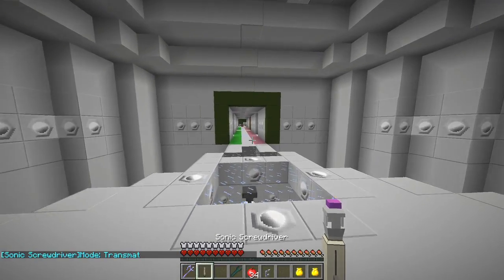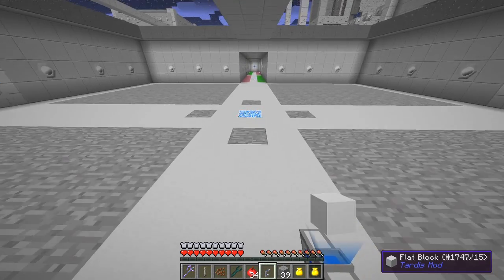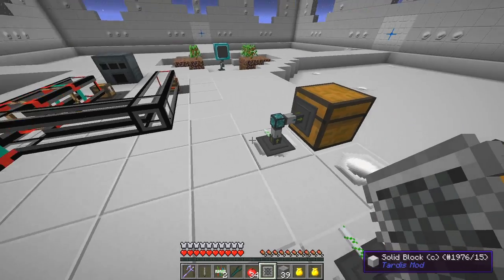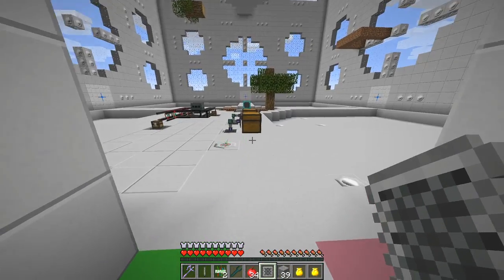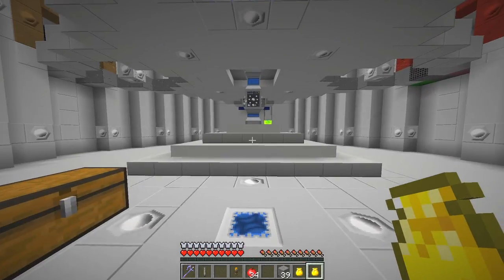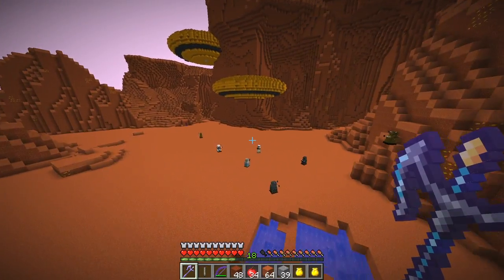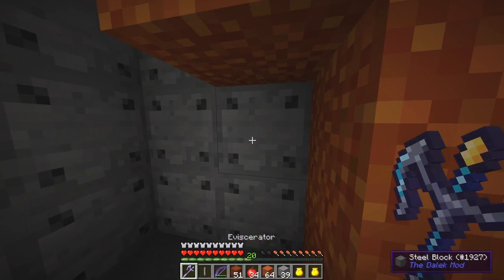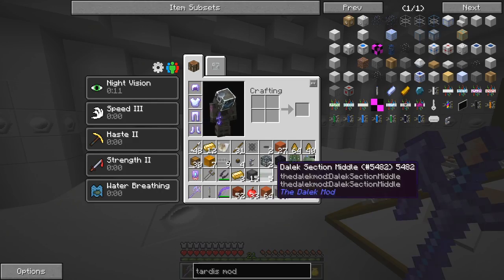Beyond Galactic Science Episode 7 - Off to Skaro to take on the Daleks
This video is the seventh episode of Beyond Galactic Science, a series about what to do after all the quests for Galactic Science have been completed.

In this episode we first looks at my room schema for Progressive Automation farms. We also see what is happening with the Itemduct Tardis interface. We upgrade the engine with explosion and combat protection. Finally we visit Skaro home of the Daleks.

The FTB Pack Code is THX2MYM

All the clips are wrapped with an avs script that has this (Python) template:

source = "${source}"
commentary = MonoToStereo(A1, A1).AmplifyDB(1.5)
audio = MixAudio(commentary, A2, 0.9, 0.1)
AudioDub(V, audio)
return last

An avs script that is common to all episodes is:

LoadPlugin("C:\Program Files (x86)\MeGUI\tools\avisynth_plugin\NicAudio.dll")

global s2 = "Until next time..."
global pngfile = "D:\dxtory\galacticscience\BeyondGalacticScienceA.png"
global endpngfile = "D:\dxtory\galacticscience\BeyondGalacticScience.png"
global musicfile = "D:\dxtory\The_Owl_-_02_-_owls_secret.mp3"

function MakeVideo(clip c, string title, int "trim_in", int "trim_out")
    sx = 460
    sy = 574
    font="Copasetic NF"
    font_size=28
text_color = $d6d6c8 light gray
halo_color = $ecb03c light orange
halo_color = $df8519 dark orange
    fadein_frames = 30
    fadeout_frames = 90
    align = 5
    title_frames = 150

    pngclip = ImageSource(pngfile, pixel_type="RGB32", 0, 239).Lanczos4Resize(1280, 720)
    intro = Subtitle(pngclip, title, sx, sy, font=font, size=font_size, text_color=text_color, halo_color=halo_color, lsp=60)
    endpngclip = ImageSource(endpngfile, pixel_type="RGB32", fps=30, 0, 599).Lanczos4Resize(1280, 720).FadeIn(fadein_frames)
    music = NicMPG123Source(musicfile).AudioTrim(0, 20).FadeOut(150)

    ending = AudioDub(endpngclip, music)

    trim_in = Default(trim_in, 0)
    trim_out = Default(trim_out, c.FrameCount())
    base = c.Trim(trim_in, trim_out)

    Overlay(base, pngclip, mask=pngclip.ShowAlpha().FadeOut(fadein_frames), mode="blend", opacity=0.9)
    Overlay(last, intro, mask=intro.ShowAlpha().FadeIO(fadein_frames), 0, 0)

    FadeOut(fadeout_frames)
    Subtitle(s2, first_frame=FrameCount-title_frames-1, last_frame=FrameCount-1, size=font_size, align=align, text_color=text_color, halo_color=halo_color, lsp=60)

    last++ending

    ConvertToYV12(interlaced=false)
    tweak(bright=10)

BlankClip(width=1280, height=720)

The clips are joined with this script:
# Off to Skaro to take on the Daleks
Import("D:\dxtory\galacticscience\common.avs")
Import("D:\dxtory\galacticscience\galacticscience-0017.avi.avs")
MakeVideo("Episode 7: Off to Skaro to take on the Daleks")